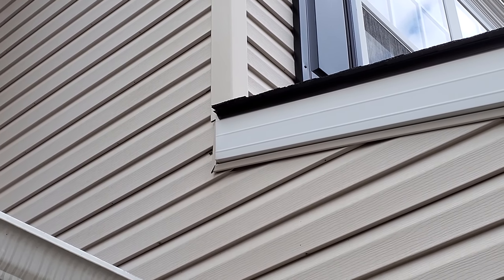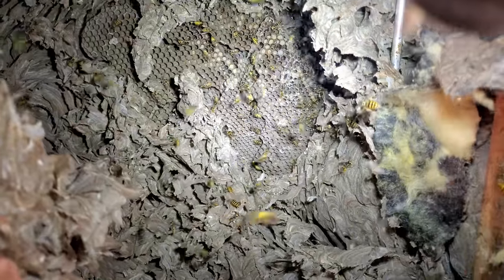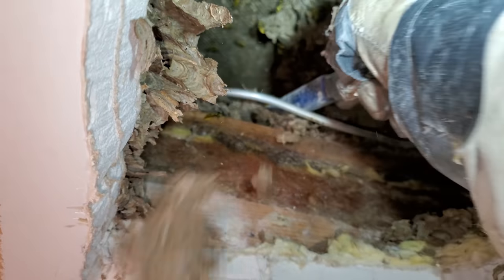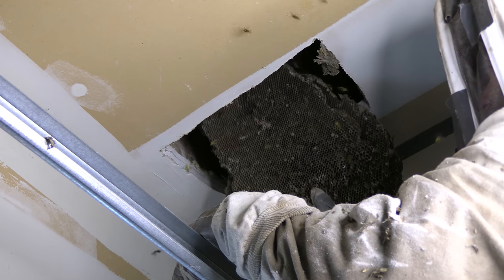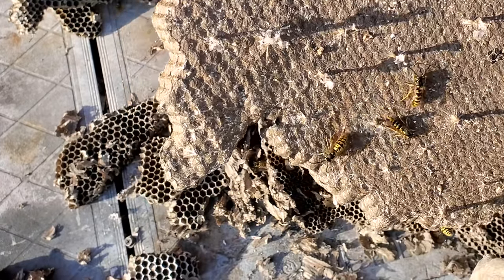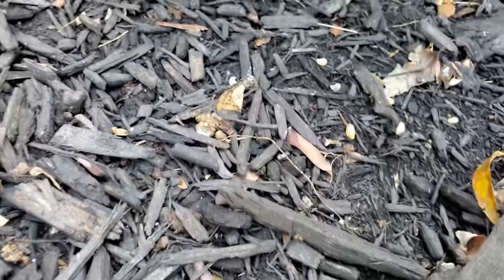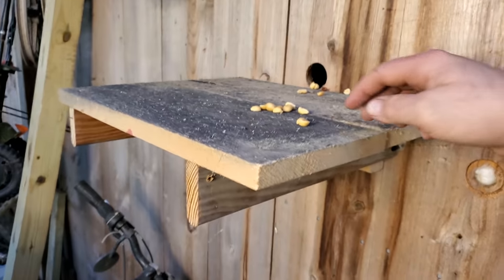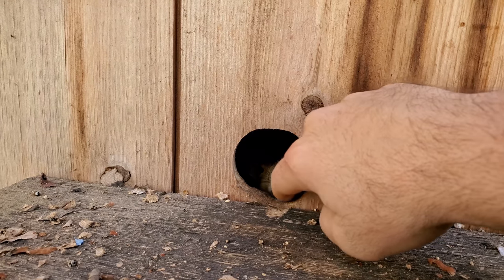Yellow Jacket SUPER NEST | Wasp Nest Removal | Wasp INFESTATION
Yellow Jacket SUPER NEST removed from inside a customer's house. The nest was located just above the clients garage ceiling in a nursery floor space. A hole was cut through the drywall and exposing this 4.5 foot long, by 20" wide, and 20" tall nest! This SUPERNEST was the first for the HornetKing this season! Though I had removed some huge nests, this INFESTATION was the largest nest in this capacity! German YellowJacketsNEST can be large anyhow, but this one takes the cake this season!

Squirrelly-Squirrel Humphrey was built a new room down in the barn and greenhouse, so I included the shots of my building it and his moving day! SquirrelNest removal and relocation!

Crowd funding campaign for those interesting in donating to the Hornet King channel! Thanks to all whom have donated so far!